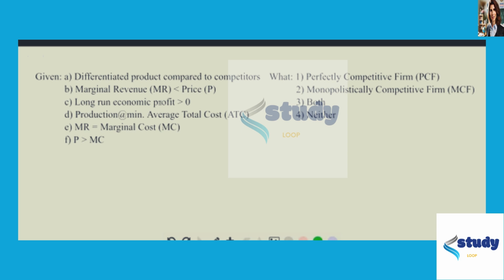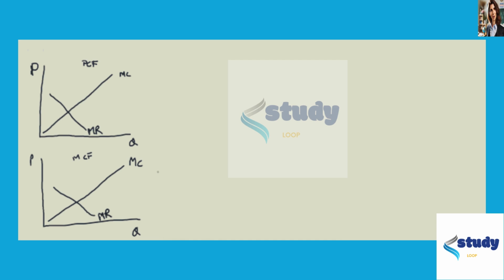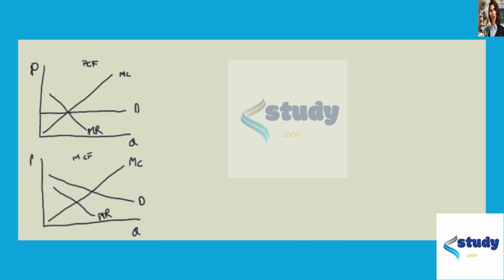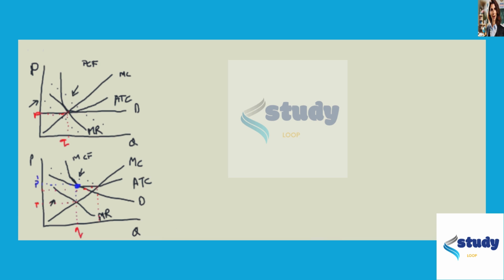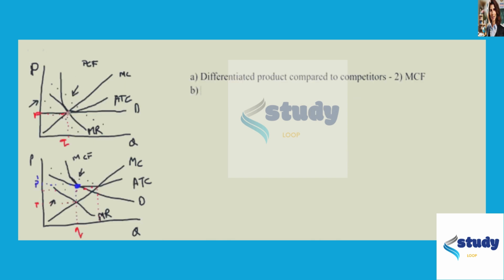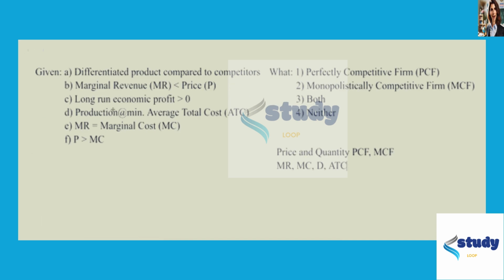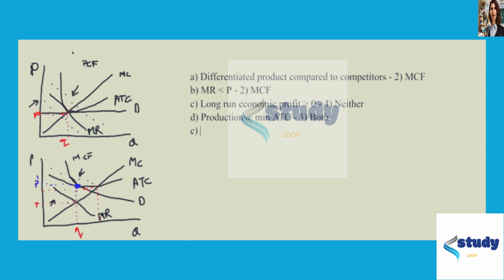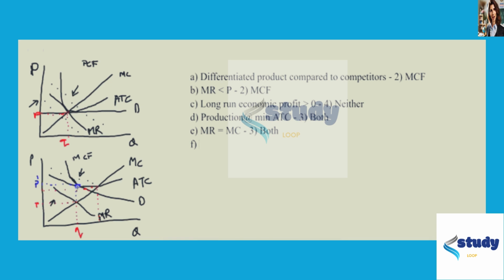For each of the following characteristics, say whether it describes a perfectly competitive firm, a